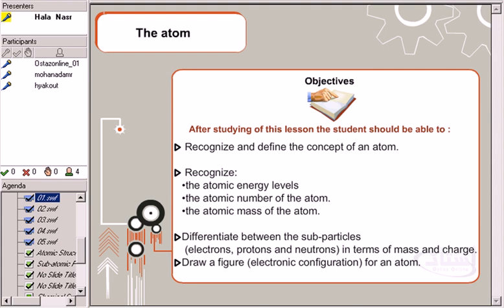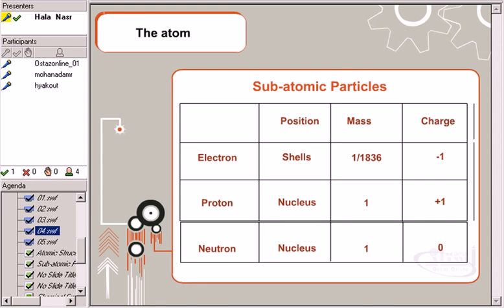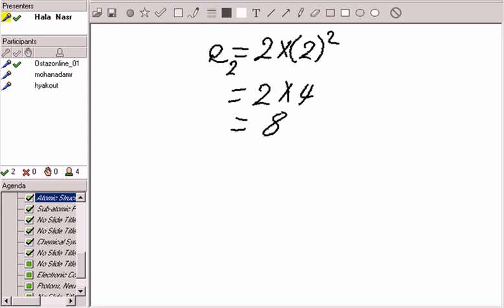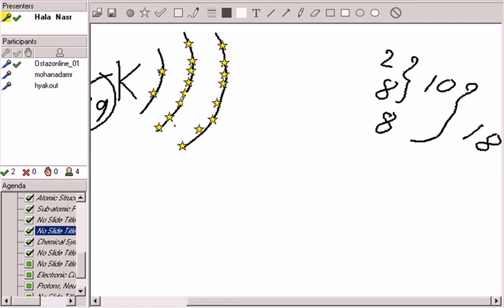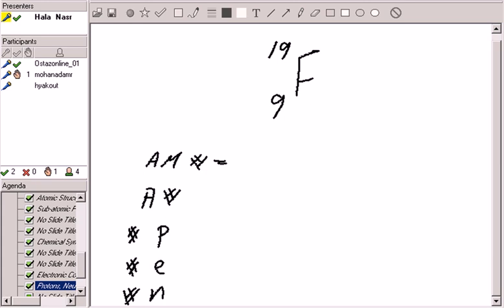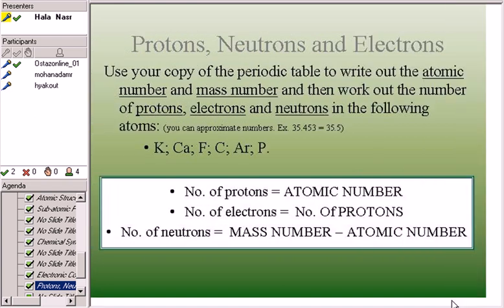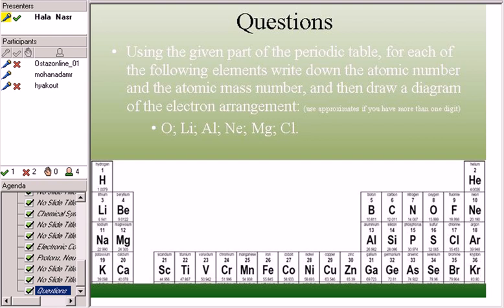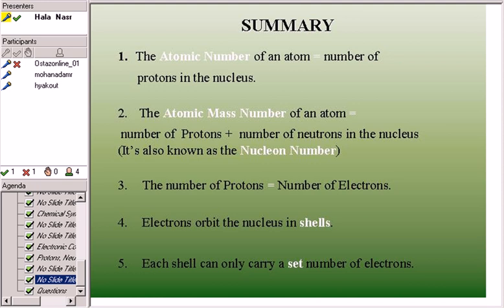الذرة | الوحدة الاولى | علوم لغات اولى اعدادي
اتفرج علي الفيديو و اعرف ايه هي مكونات الذرة و ازاي بيتم توزيع الاليكترونات حول الذرة.

ادخل علي الموقع بتاعنا عشان تتابع الدرس أول باول من هنا

و عشان تقدر تتفاعل معانا و تتابع كل اخبارنا من خلال صفحتنا علي الفيس بوك من هنا

وكمان متنساش تشترك في قناة استاذ اون لاين من هنا

شكرا :)